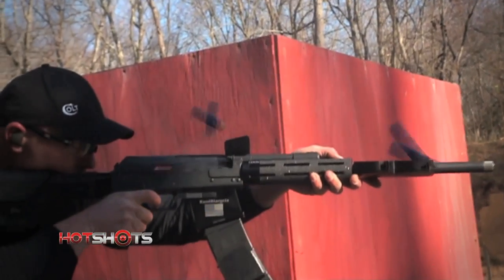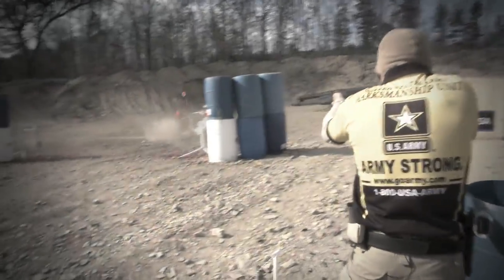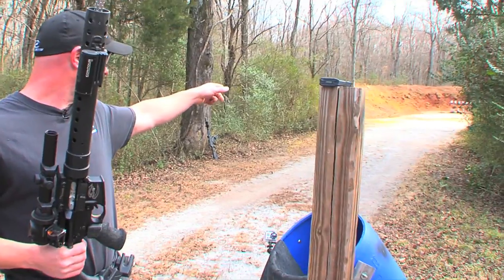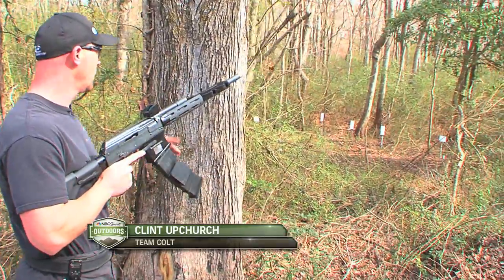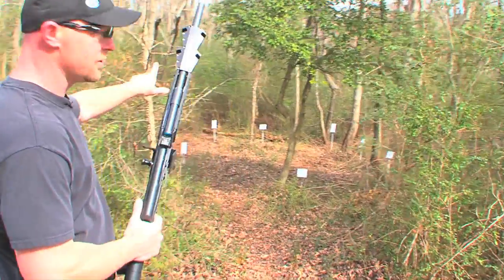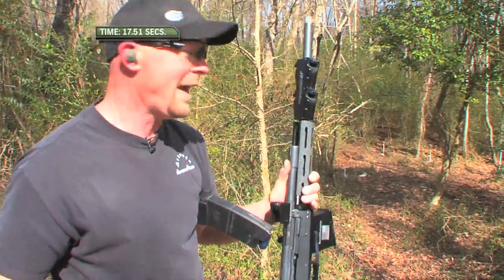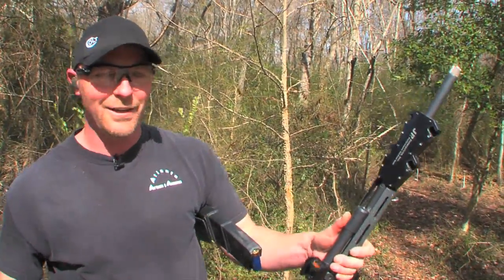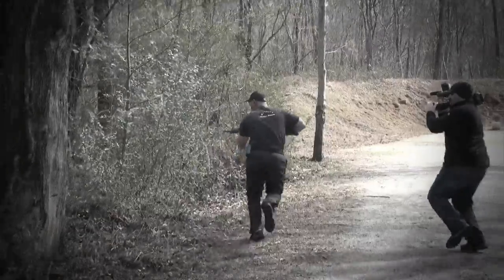Colt Pro Shooter Clint Upchurch - 3-Gun Training - Clip from Hot Shots TV Show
Clint Upchurch of Colt doing some mind-blowing 3-Gun training at his home range.  Clip from episode 8 of Hot Shots on NBC Sports Network, airing at 9am Sundays.